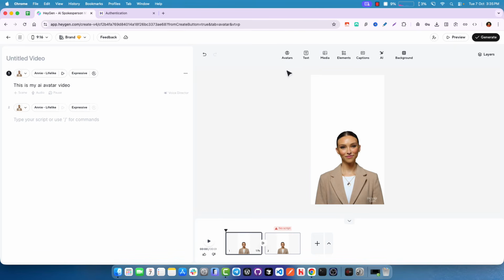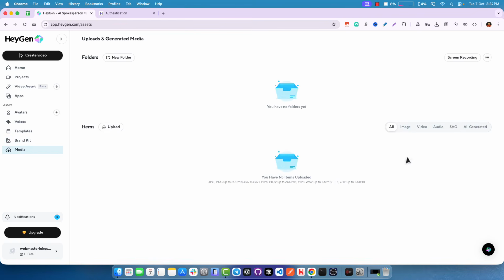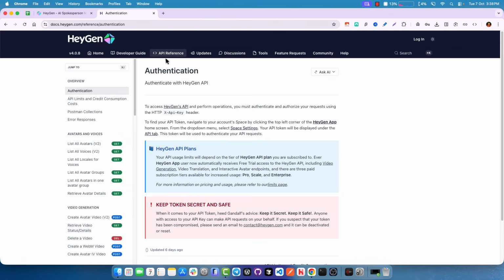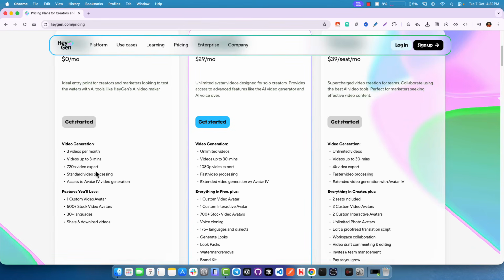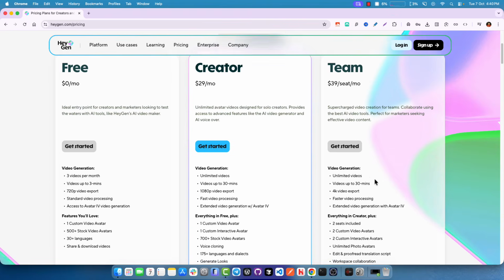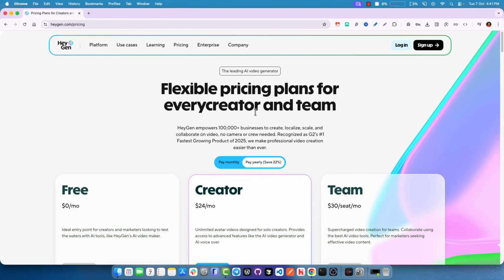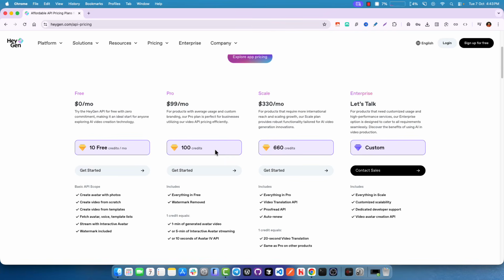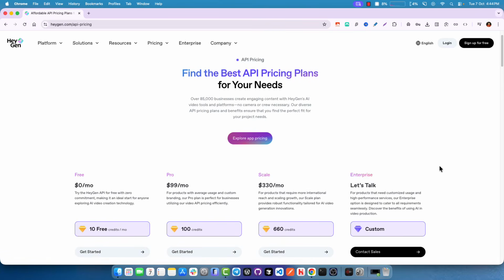Heygen Review 2026: Creating Realistic AI Avatar Videos with Customizable Scenes🔥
In this video, I have talked about how to use heygen for AI video creation. I have given my overall review and walkthrough of the application discussion different features and customizations that heygen offers. At the end of this video, you will be able to understand the entire platform and feel confident creating videos with heygen ai video platform.